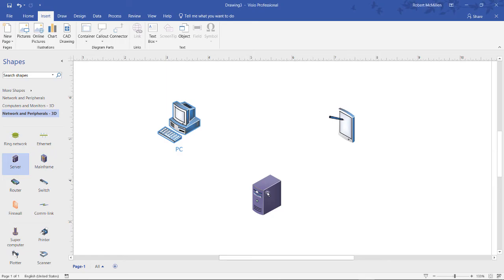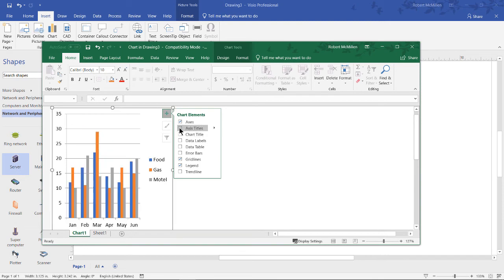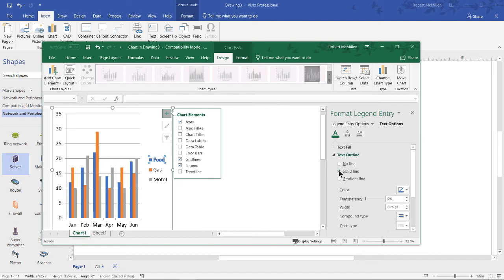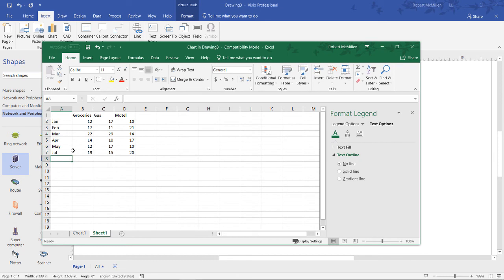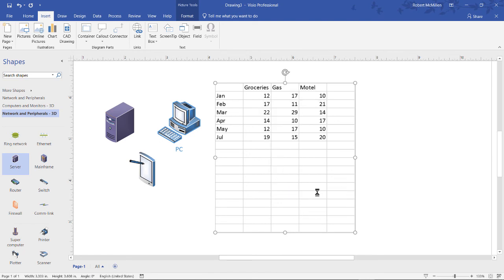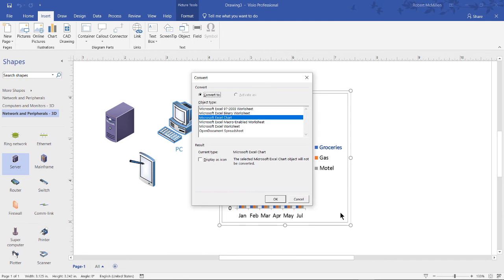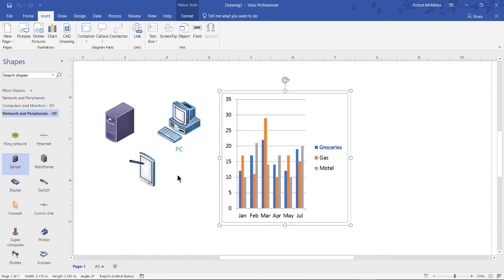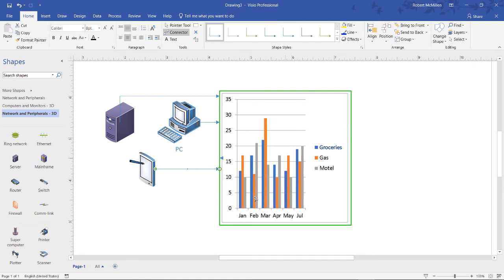Visio 2019 How to add a Chart in a diagram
Professor Robert McMillen shows you how to add a chart in Visio 2019 to add data which you can link to and edit.